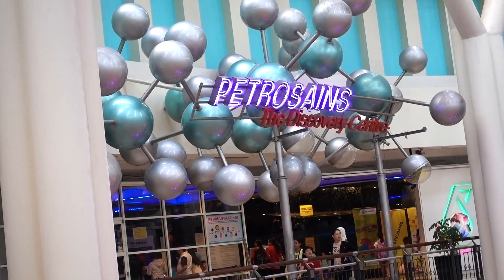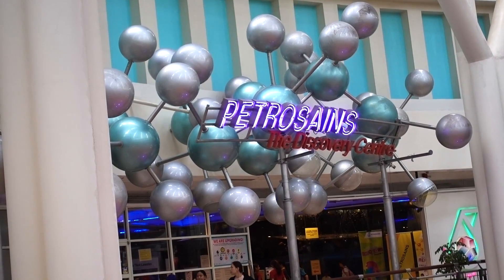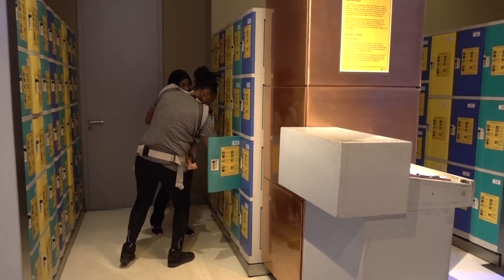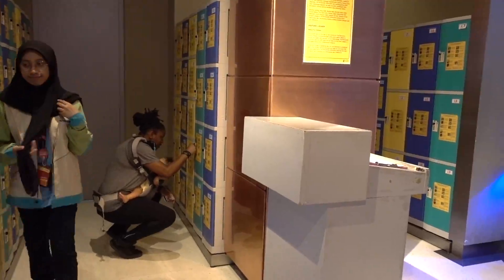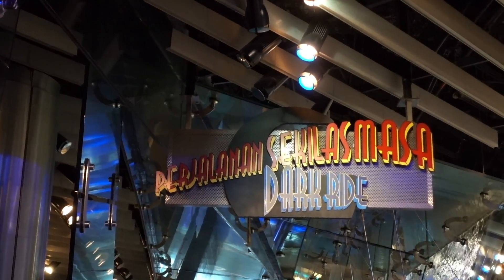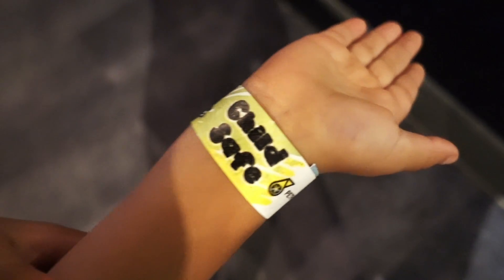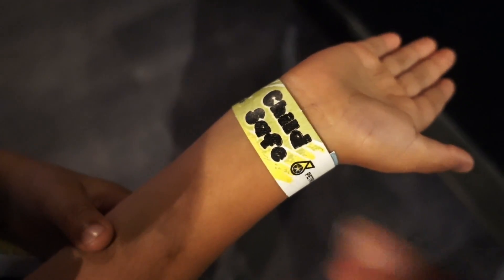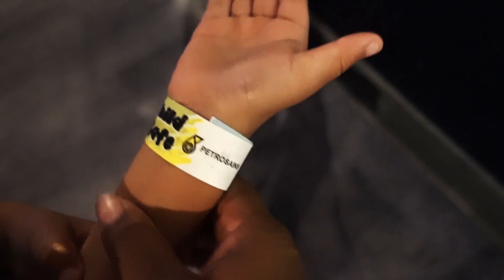Petrosains Discovery Centre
While in Kuala Lumpur Malaysia we could not pass up the opportunity to visit the Petrosains Discovery Centre! We are huge science museum fans, and the Petrosains Discovery Center is always at the top of the recommendation list in my Worldschooling groups. It definitely lived up to the hype, and in fact, we thought that it was so great, that it needed its own vlog! So come along with us as we jump into all things science at the Petrosains Discovery Center in Kuala Lumpur, Malaysia!

Want to learn more about staying in a hostel as a traveling family? Head over to the blog to learn more about it